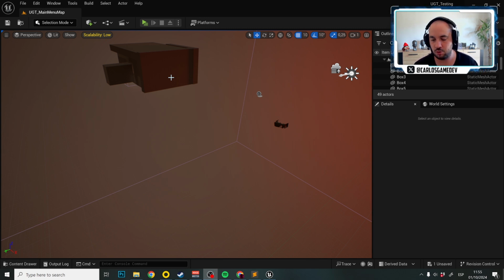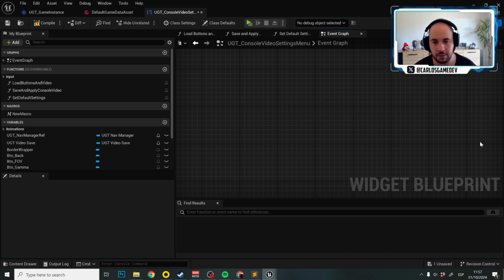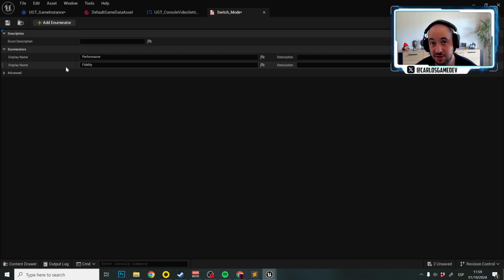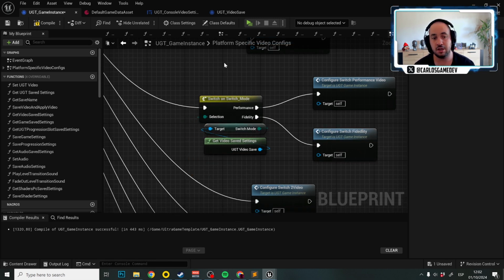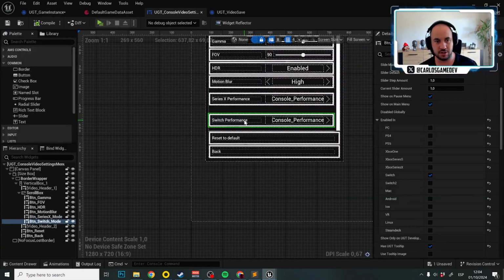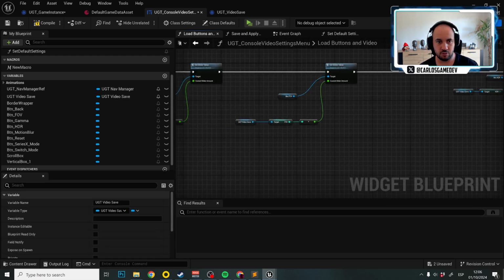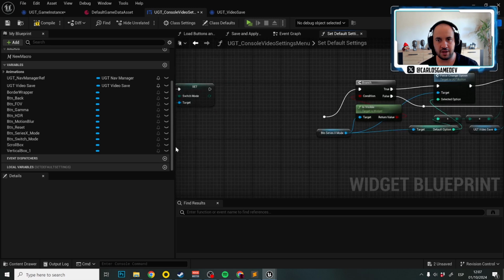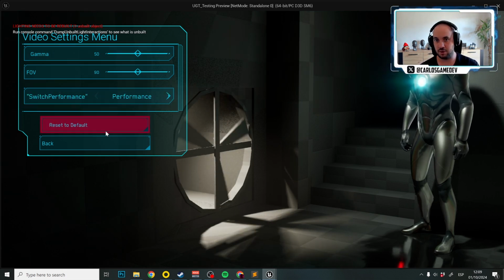How to make Fidelity and Performance modes for any console in Unreal Engine 5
Optimize Console Performance: Fidelity vs Performance Modes in UE5 with UGT 🎮⚡
Master console optimization with this essential Unreal Engine 5 tutorial using Ultra Game Template (UGT).

Learn how to implement switchable Fidelity and Performance modes for any console platform!

Key Features
Dynamic Resolution Scaling: Adjust resolution on-the-fly
Frame Rate Targeting: Achieve stable 30 or 60 FPS
Graphics Preset Management: Toggle between visual quality and performance
UGT Integration: Leverage UGT's console-specific optimizations

You'll discover how to:
Implement mode switching: Create an in-game option for players
Optimize for different console hardware: Tailor settings for various platforms
Balance visuals and performance: Fine-tune graphics settings for each mode

Step-by-Step Guide
Set up scalable graphics settings using UE5's built-in tools
Create Performance and Fidelity presets using UGT's optimization features
Implement a mode switch function in Blueprints

Test and refine performance on target console platforms

Perfect for developers aiming to deliver the best console gaming experience!

4 Professional Example Styles included (Sci-fi, Minimalistic, Cartoon Brush and Typewriter).
35+ graphics settings.